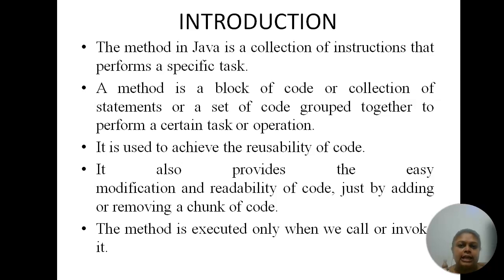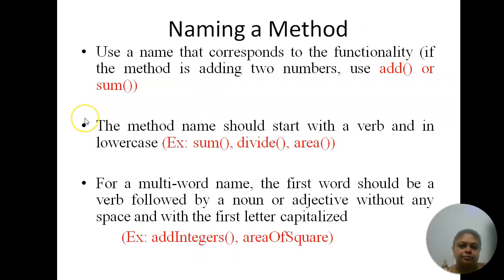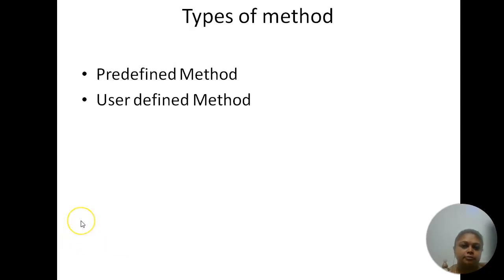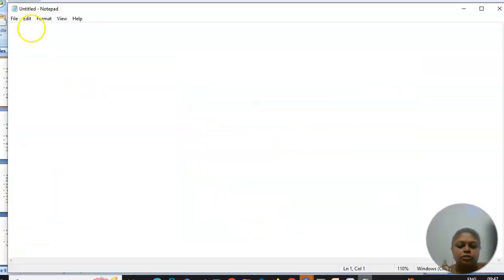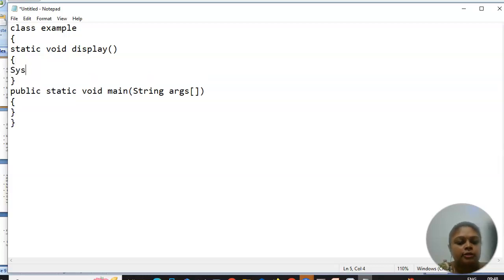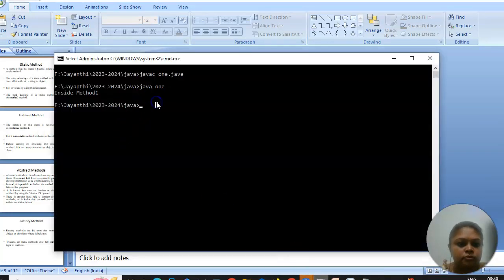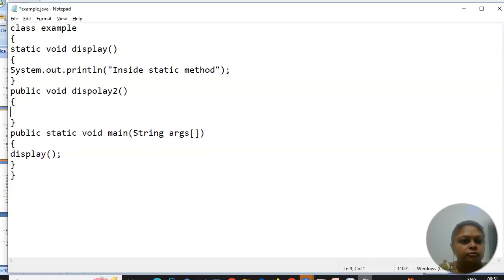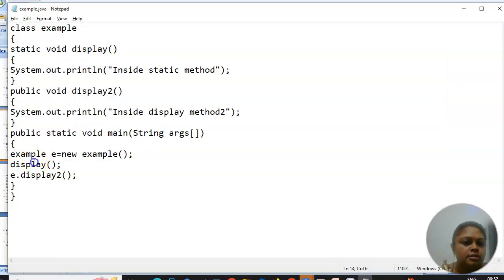METHODS OF JAVA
JAVA METHODS JAVA PROGRAMMING